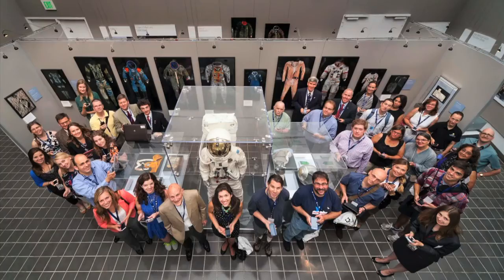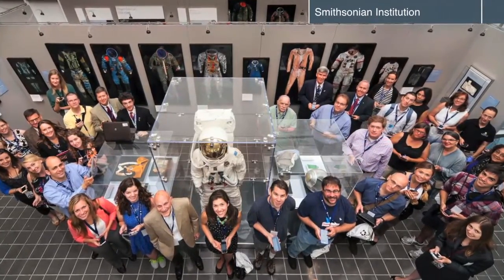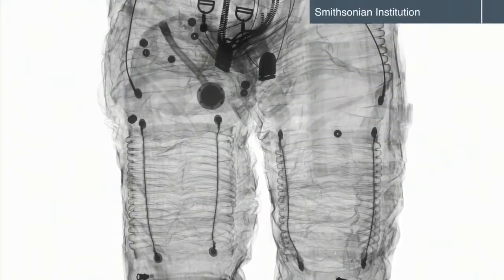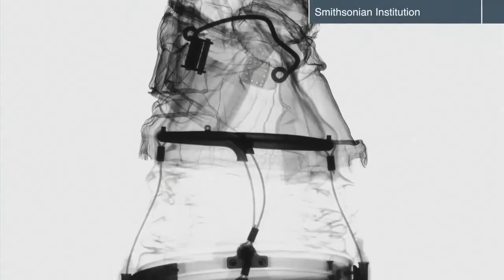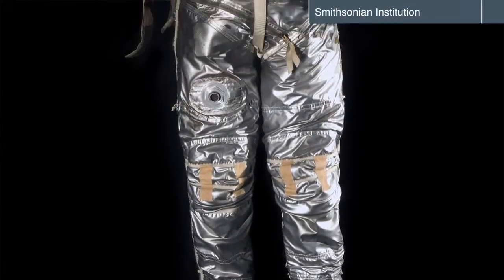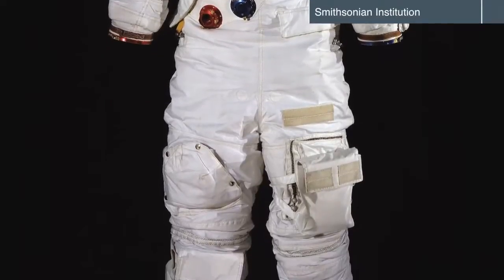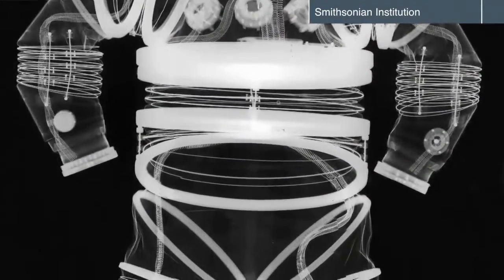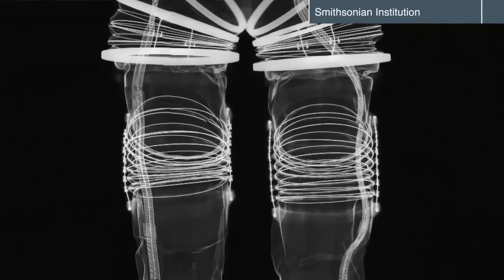What's INSIDE a Spacesuit?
The Weather Channel host Matt Sampson shows us some amazing views of spacesuits under an x-ray at the Smithsonian Institute.